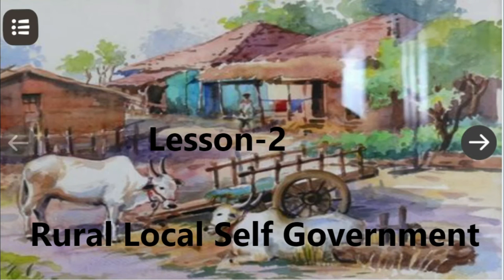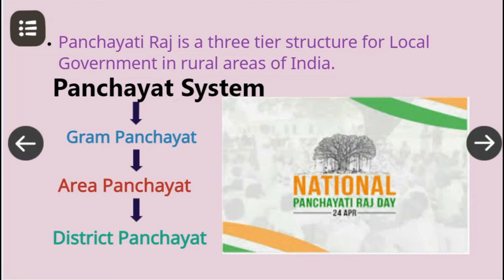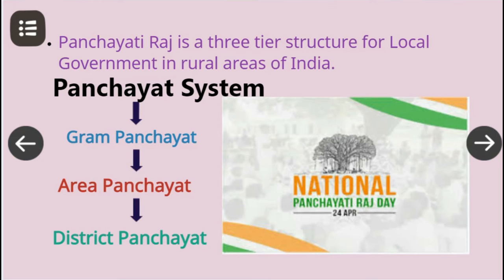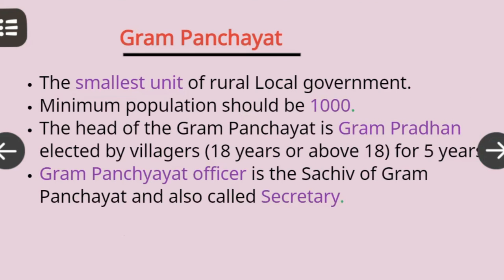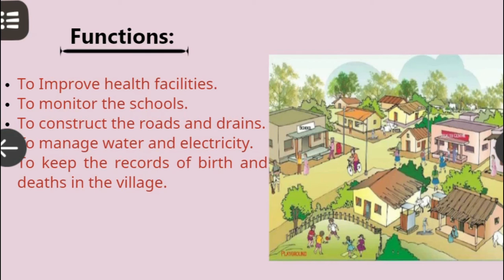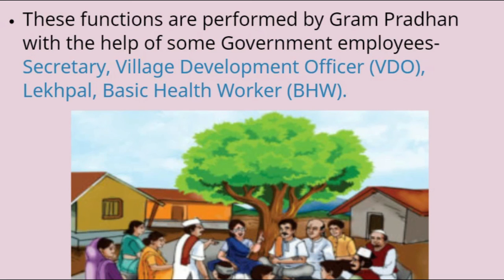Civics Class 6 Lesson 2 RURAL LOCAL SELF GOVERNMENT